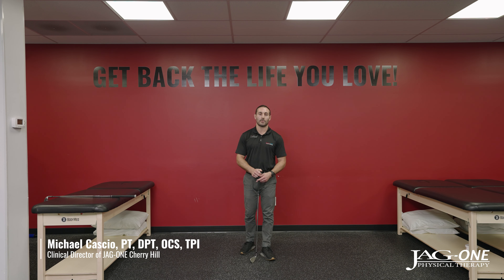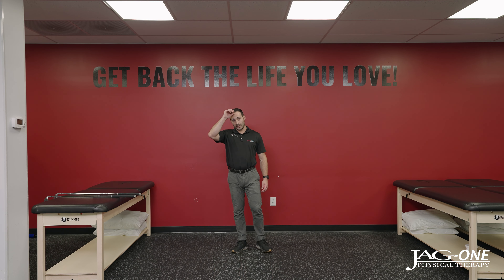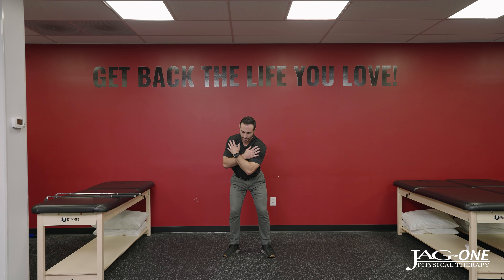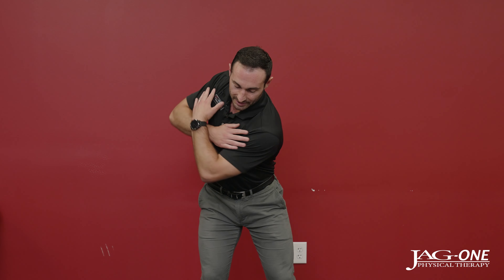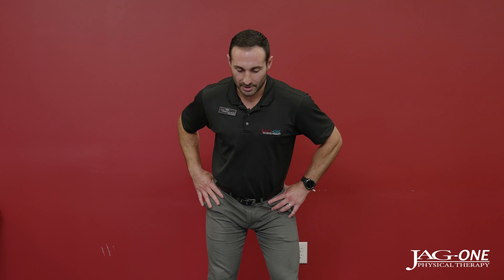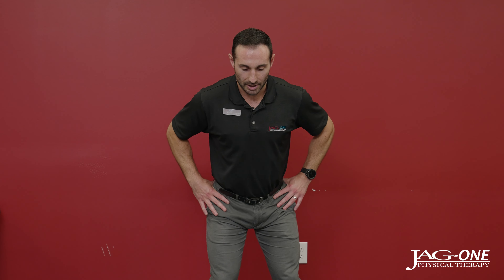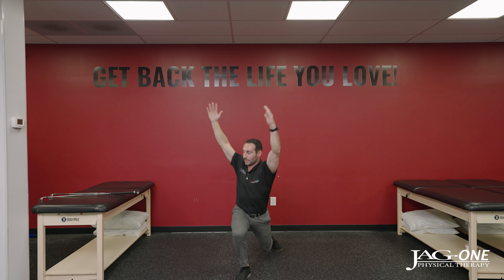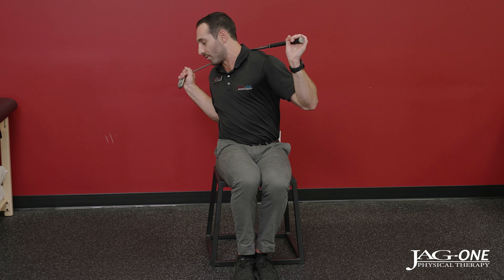4 Warm-Up Exercises for Golfers | JAG PT Golf Rehabilitation Series | Part 4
In part four of our JAG Physical Therapy (formerly JAG-ONE Physical Therapy) Golf Rehabilitation Series, Mike Cascio, Clinical Director of JAG PT Cherry Hill and Certified Titleist Performance Institute (TPI) Specialist, demonstrates 4 warm-up exercises golfers can do before going out on their favorite course.

Chapters:

0:00 Intro
1:05 Thoracic Turns
2:10 Toe Touch Windmills
2:55 Reverse Lunges with Rotation
3:41 Thoracic Rotation Mobility Stretches

To learn more about golf exercises and injury prevention, please feel free to contact us at JAG PT. With over a hundred locations throughout NJ, NY, and PA, JAG Physical Therapy is the premier physical therapy clinic in the Tri-State Area.